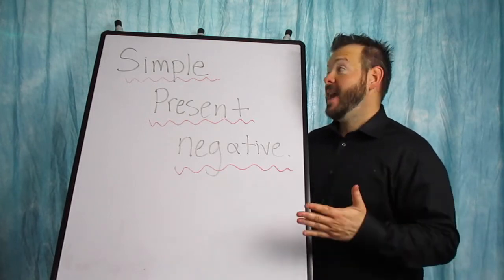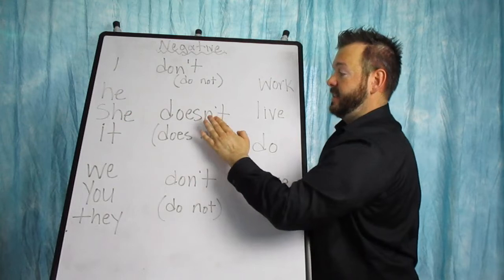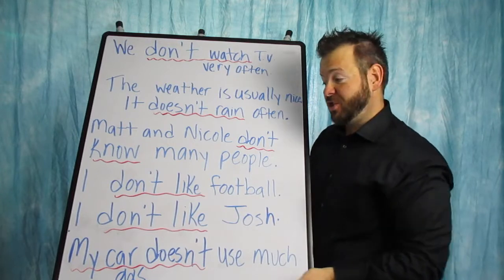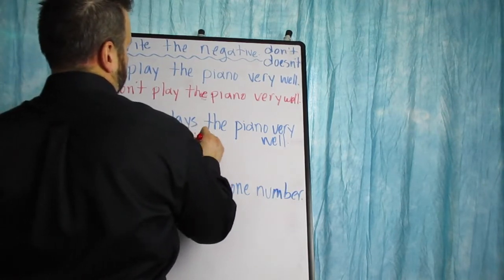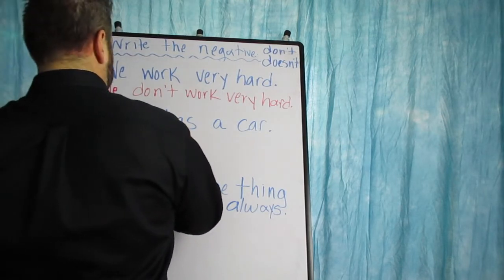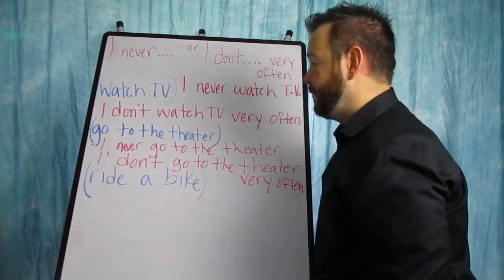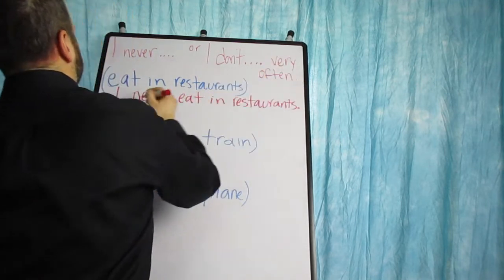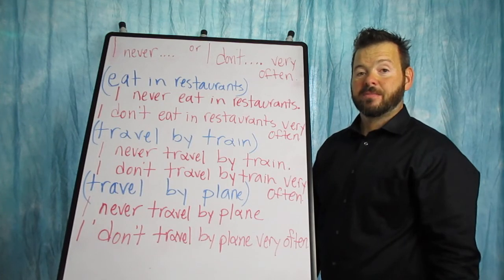SIMPLE PRESENT NEGATIVE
HERE YOU WILL LEARN THE SIMPLE PRESENT. EXAMPLES WILL BE PROVIDED.